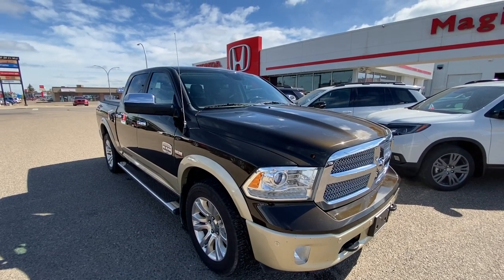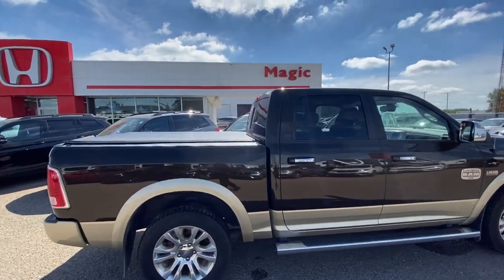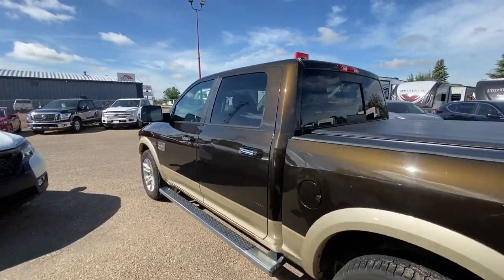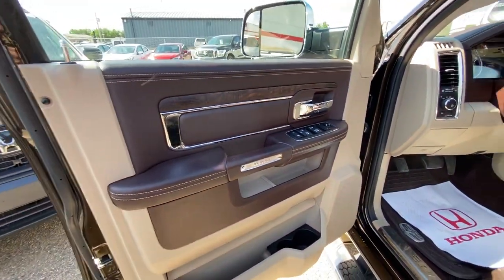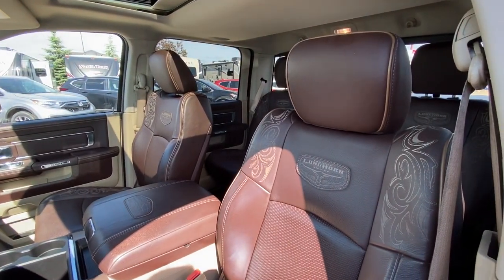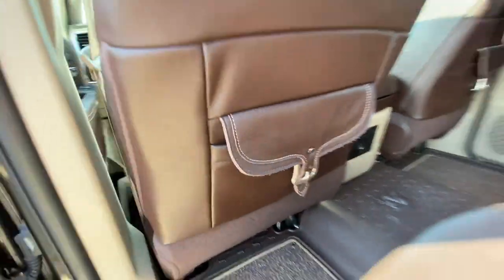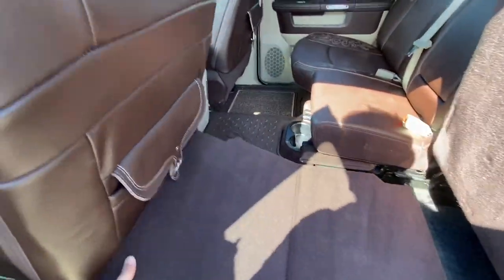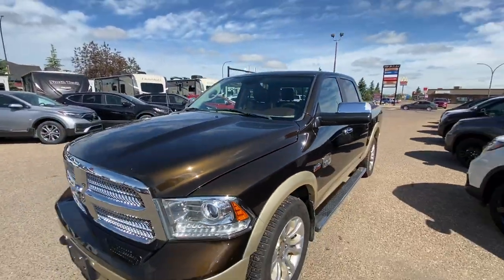2014 RAM 1500 LARAMIE LONGHORN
What an incredible truck. This 2014 Ram 1500 Laramie Longhorn was traded in at one of our sister stores. Featuring an intelligent key with remote starter, step into the most opulent country interior you've ever seen. From the double stitched Nappa leather to the custom Longhorn embroidery and open pore wood, this truck hits different. That plush leather is heated and cooled for front occupants, and heated in the rear. Reach out to big leather-wrapped wheel and you'll notice it's heated as well. Ram's 8" UConnect display features navigation, backup camera, USB, AUX, memory card and Bluetooth connections, and arguably the best display in the business. Under the rear seats are trays to make the rear load floor flat, complete with storage underneath and lighting under the rear seats to illuminate your hidden gear. The box is already lined for you, and covered with a soft tonneau. When it's time to haul, flip up the hide away towing mirrors and put your foot into the 5.7 HEMI V8. The 8 speed auto makes short work of any trailer or would be competitor at the next on ramp.

We deliver anywhere in Canada, but if you're in town and want to take it home today, drop by or give us a call at and take it home today.